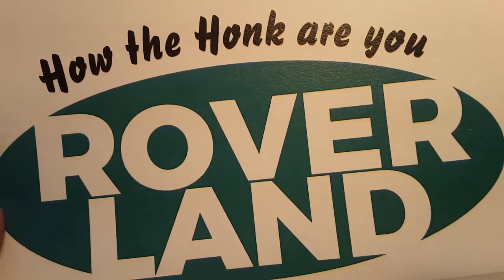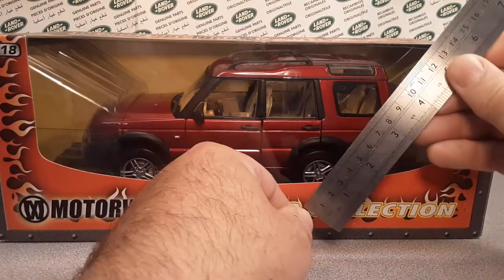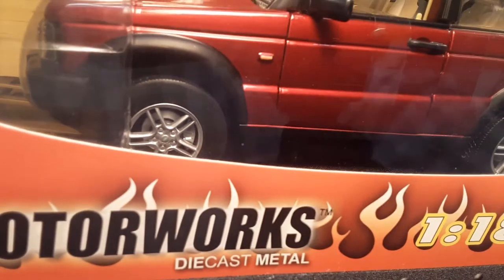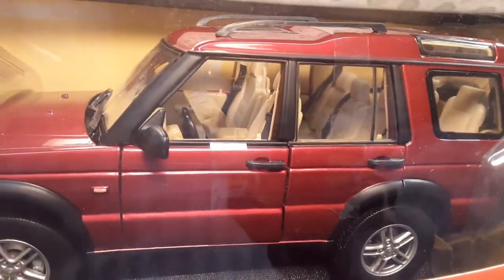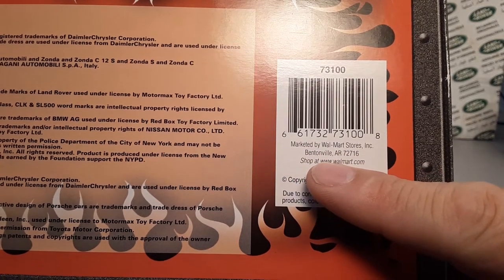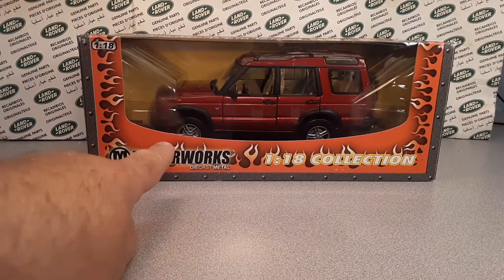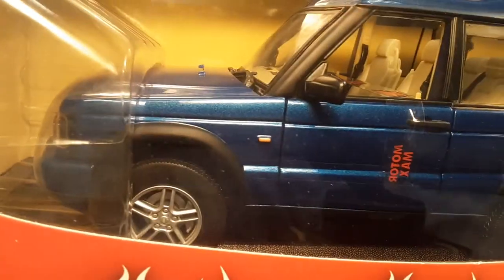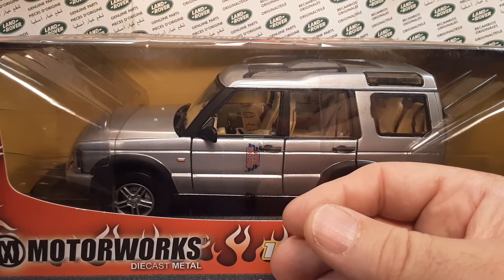Rover Land One Of Wednesday!! MOTORWORKS / MotorMax...?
Rover Land    One Of Wednesday!!   WOW!!
                MOTORWORKS    Land Rover Discovery
                                    Motor Max...?

Do you want to see me open the red one???

My Address:
Dan Winchell